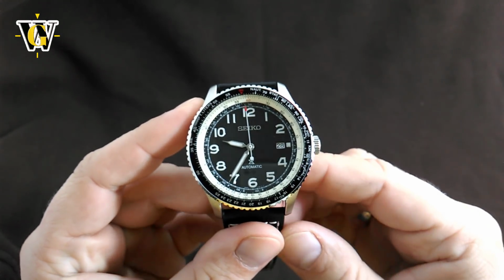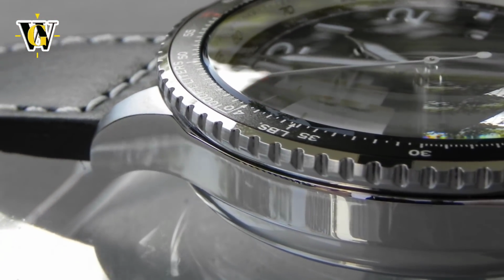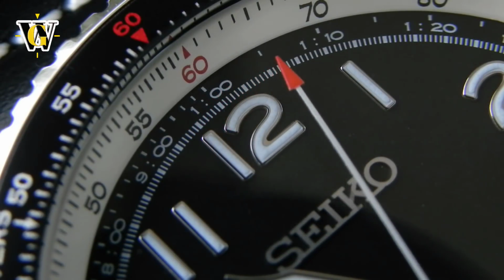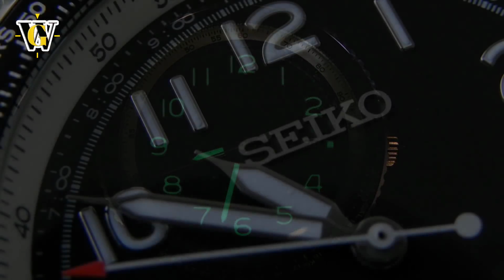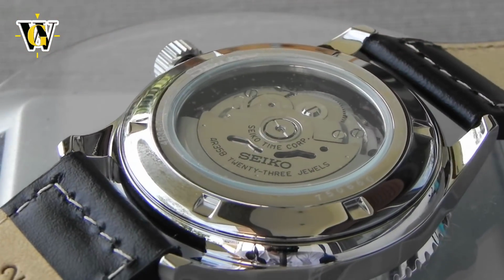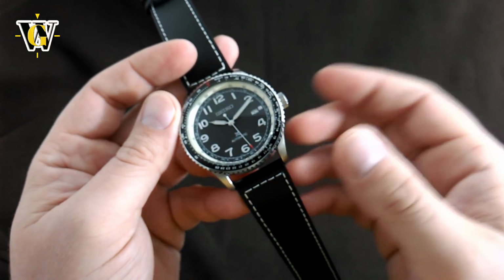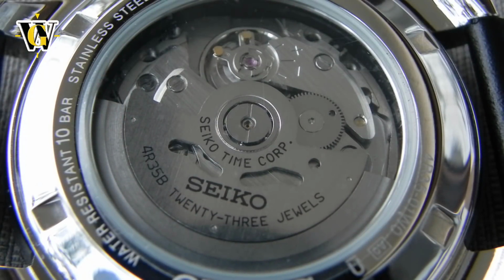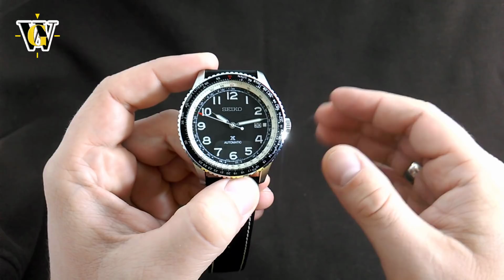Seiko SRPB61 Sky Prospex - review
To purchase this watch on Amazon

A special thanks to Silvertime watch store for supplying this watch, to check them out,

A review of a new addition to the Prospex line, this time a Sky model, meaning it is aviation inspired. A very good looking watch powered by the 4R35 movement. I hope you like it :)

If you would like to help the channel going, or feel VERY grateful for the info you got, you can donate by clicking